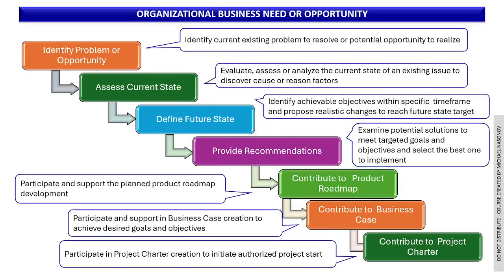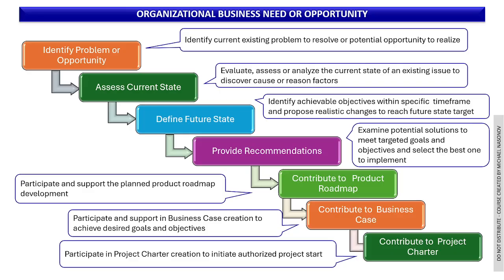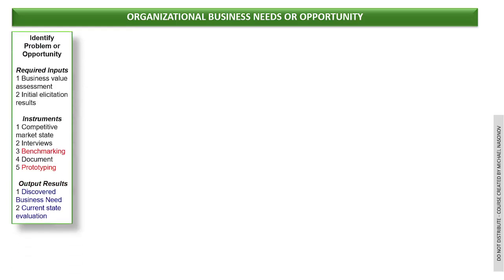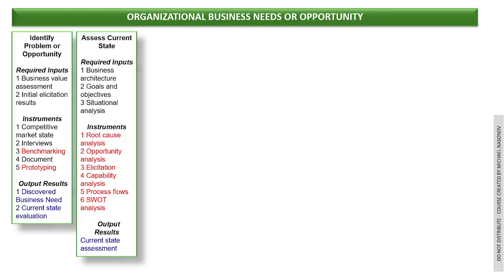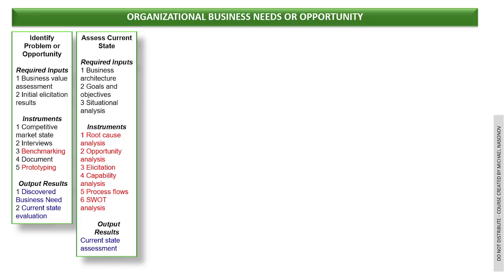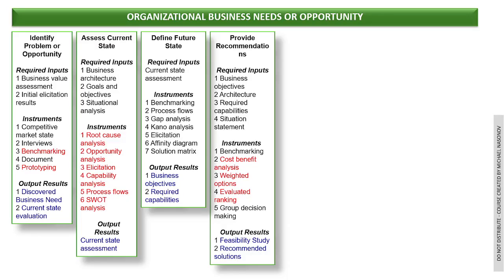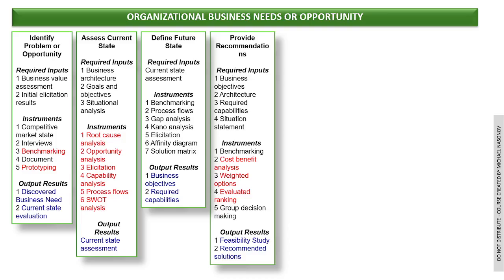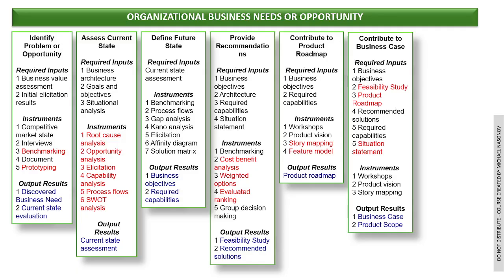CBA14: Organizational Business Need or Opportunity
Organizational Business Need or Opportunity